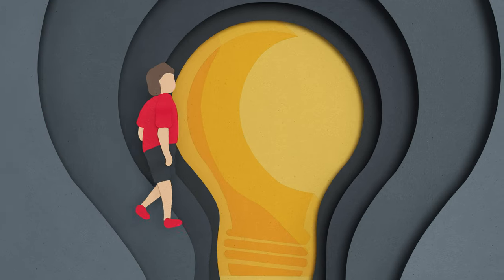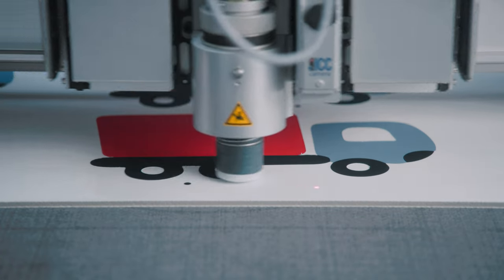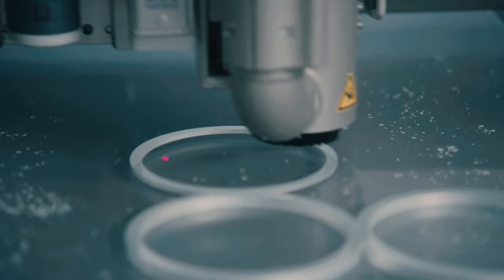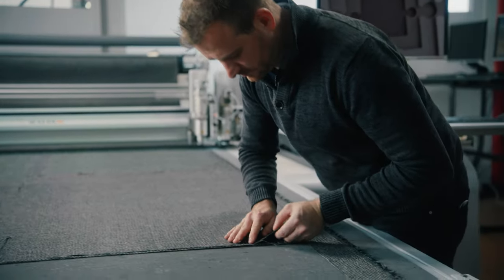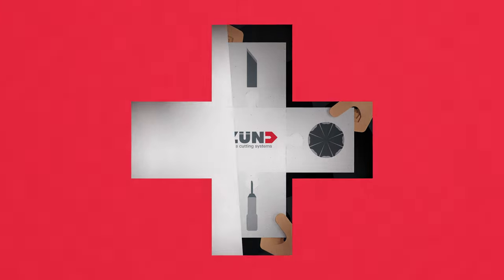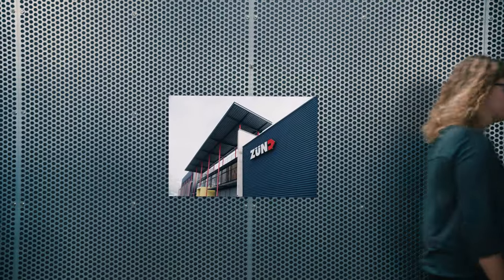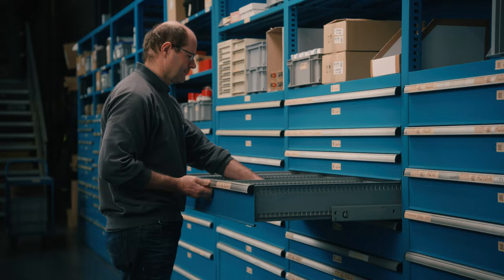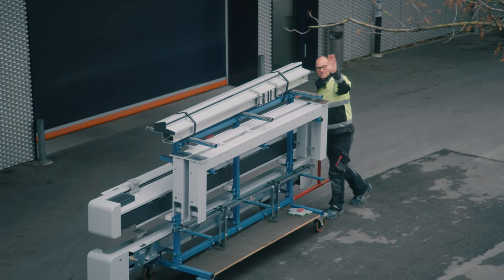"We looove Precision" – the image film from Zünd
Zünd Cutter – the perfect tool to cut your creative ideas. Precisely!